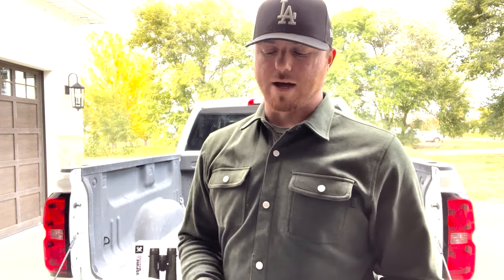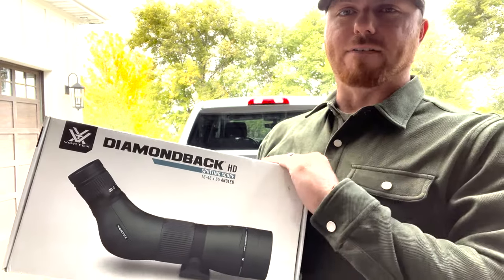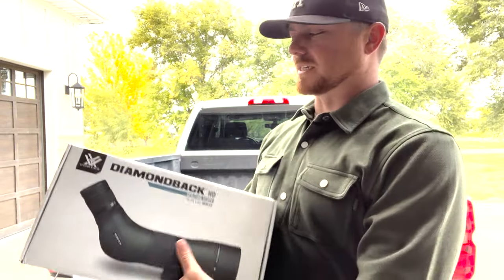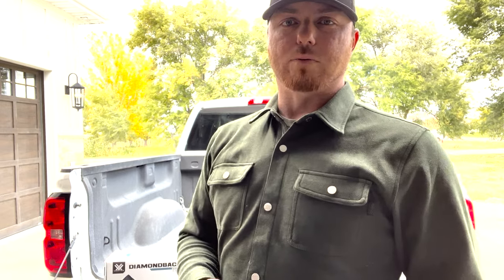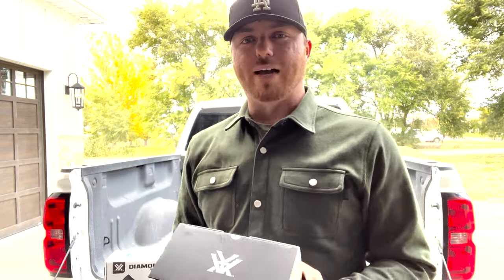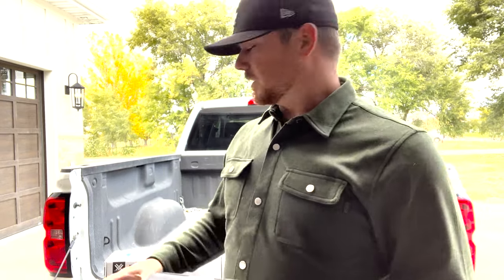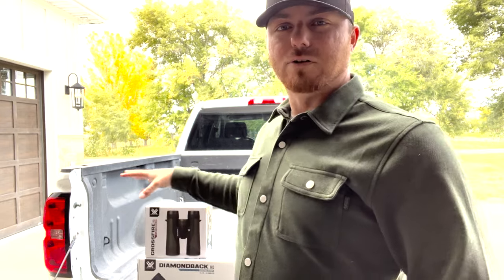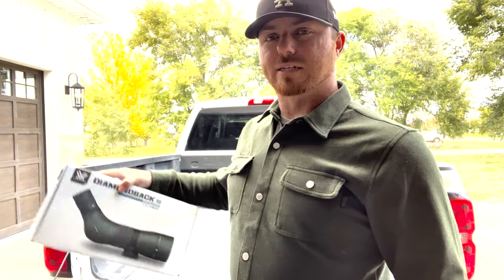December Deer Premier Box Featured Item!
Featured item for the December Deer Premier Box:
Vortex Optics Diamondback HD 16-48x65 Spotting Scope

Get a FREE pair of Vortex Crossfire Binoculars for all new 12 Month subscriptions